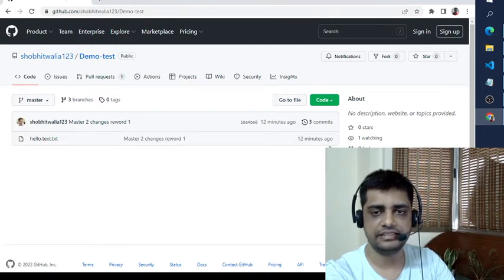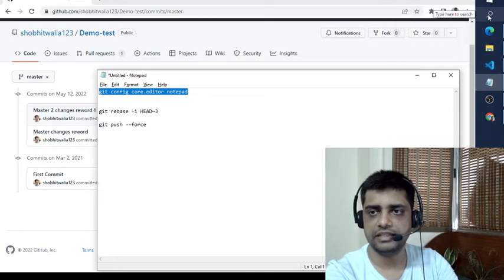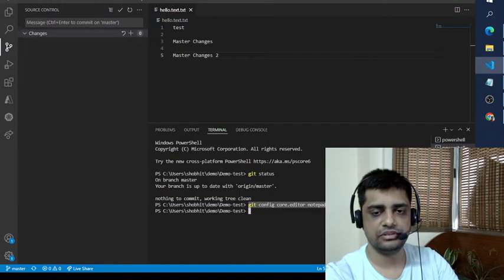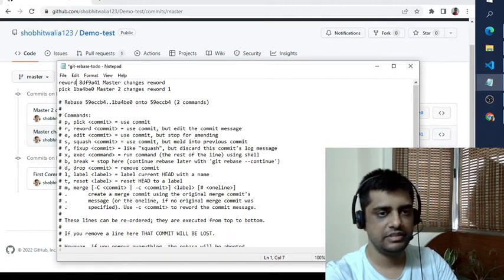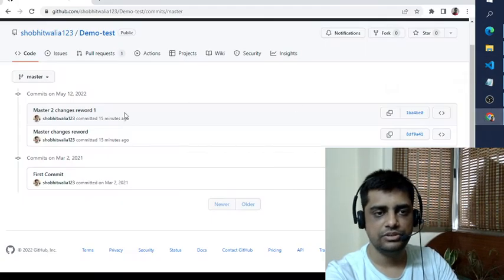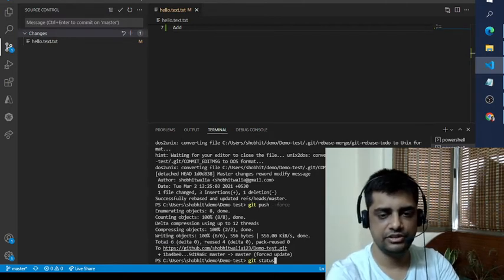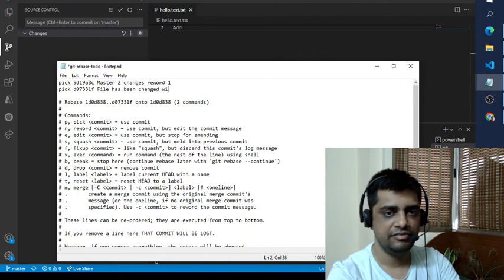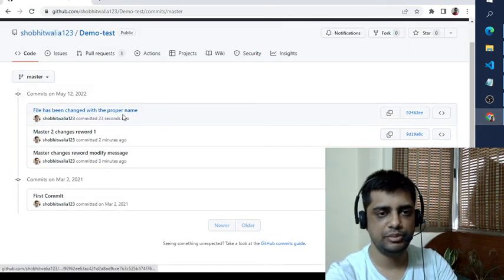How to edit your Git Commit History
Most of the time we need to edit our git history, there may be many reason for that, in this video you can see how we can do that. this is a live demonstration video